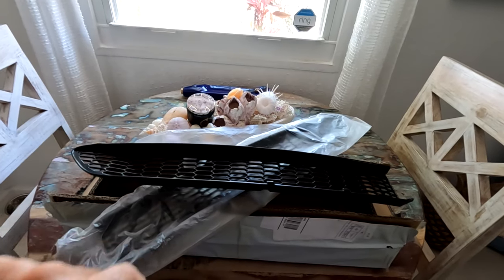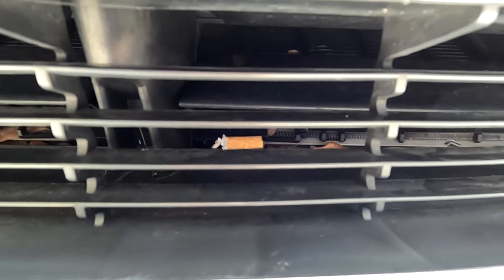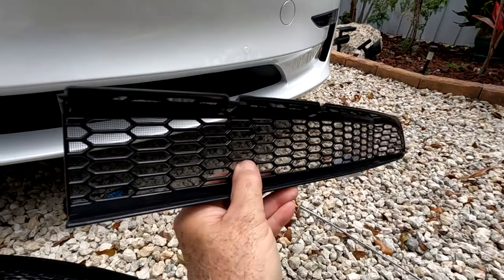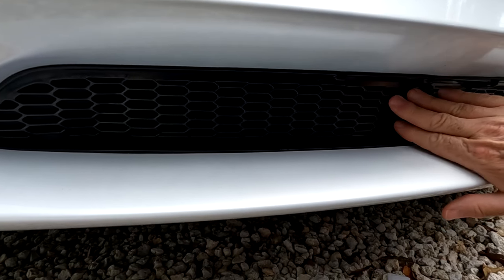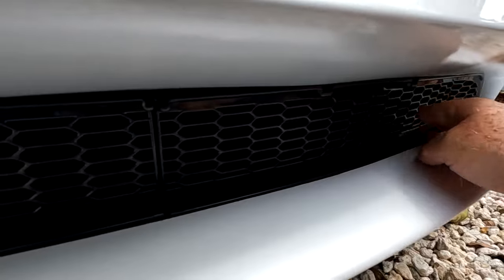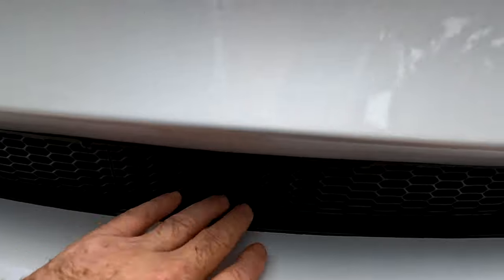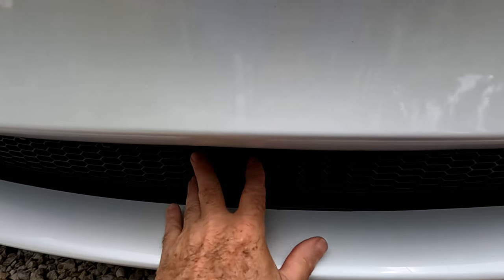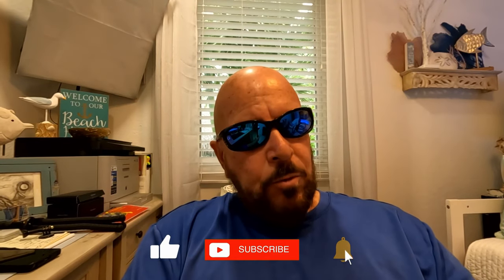PROTECT Your TESLA & Look GREAT: Front Grille Mesh Installation A NECESSITY!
In this video we want you to PROTECT Your TESLA & Look GREAT: Front Grille Mesh Installation. This mod is not just a pretty add on, it a necessity! Protect your Tesla from debris being sucked into the Radiator/Condenser area with this beautiful screened mesh grille, that's super easy to install on your Tesla model 3. Get Teslatized, and Charge-On Baby!

*PRODUCT LINKS:* (If Links Don't Work, Just Copy and Paste on your Browser)
FlexClaw Grabber Pickup Tool
Tesla Screen Sun Protection Cover
Rim Rash Guard Roll
Cordless Tire Inflator
Matte Black Tesla Logo Cover Upgrade
Tesla Screen Protector
Tesla RFID Smart Key Ring

1. $uper Thanks Above
2.

Hi Teslateers! If you been Teslatized you need to wear our IGT T-Shirts & Hoodies!

*SONGS:*
(Intro)